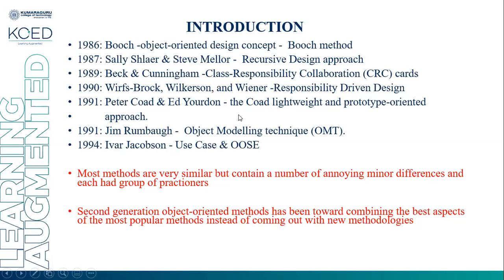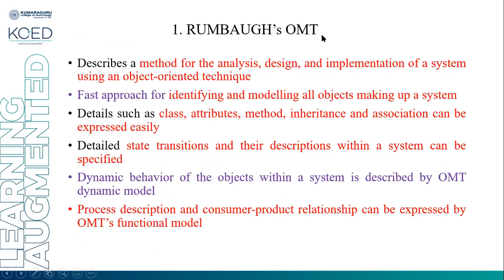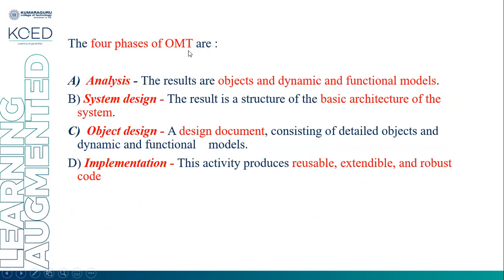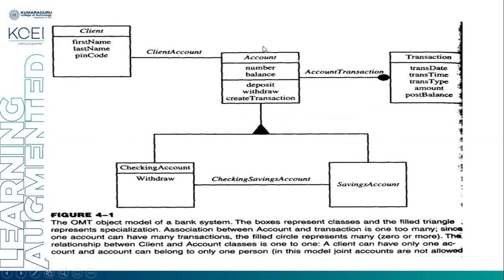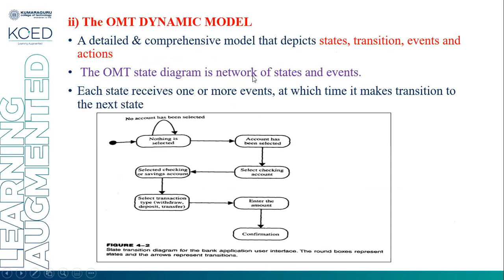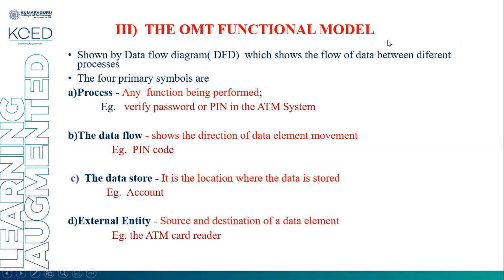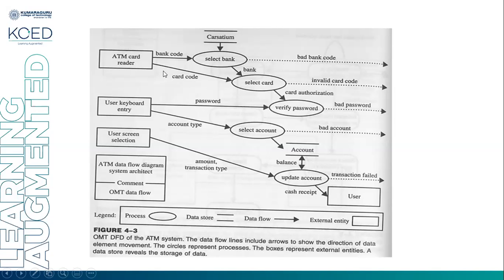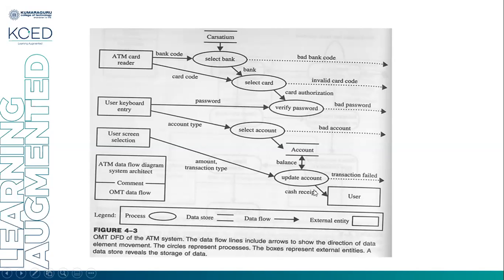Introduction to Methodology and UML Part1